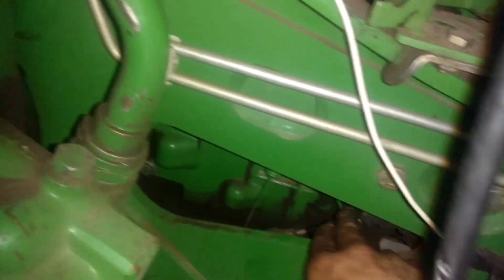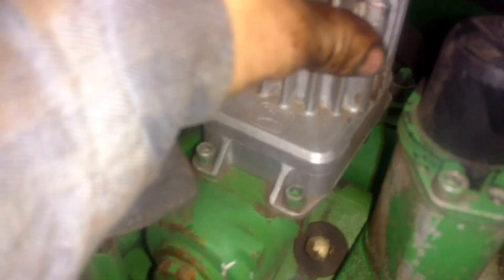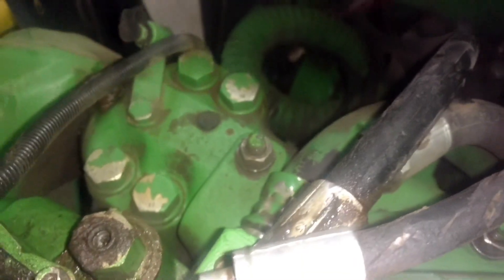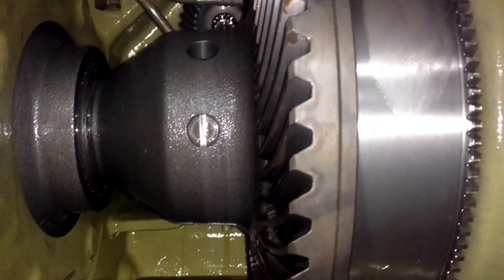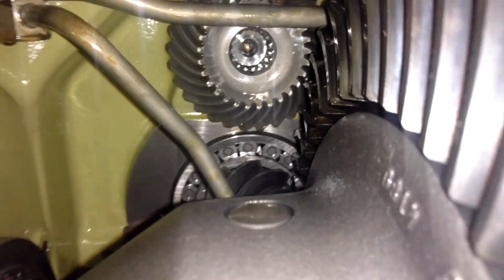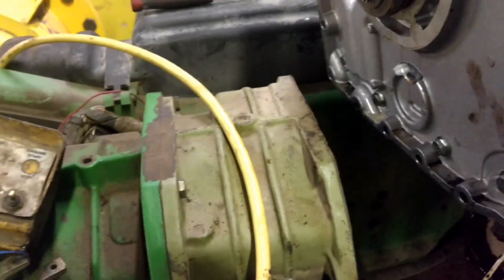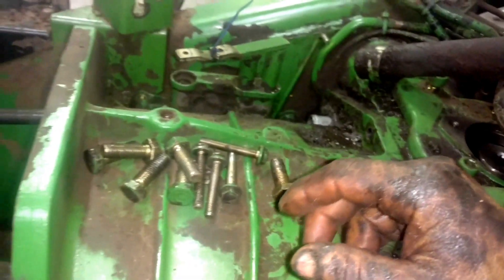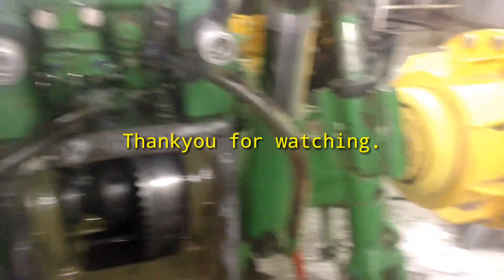John Deere 6715 teardown part 1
Disassembling 6715 to access rear end pinion bearing.